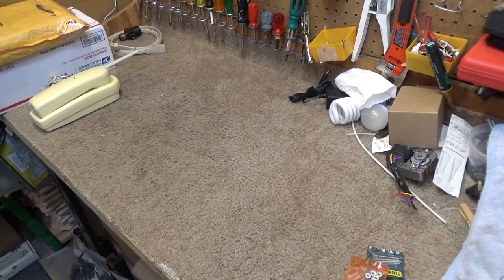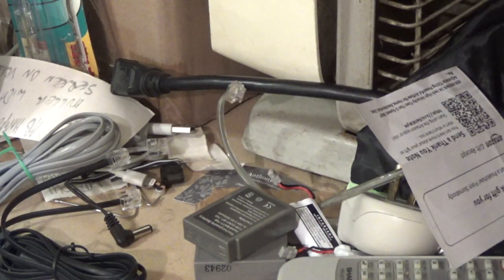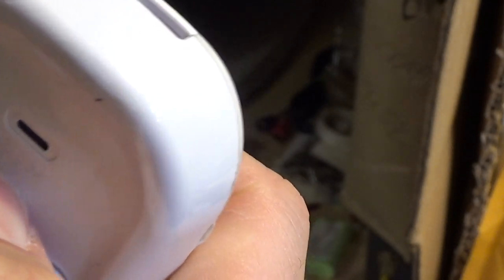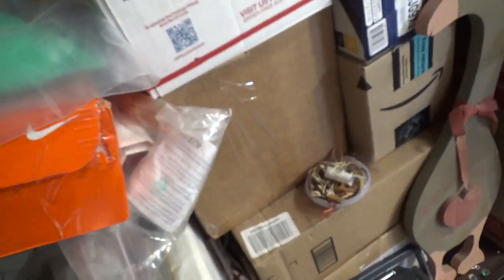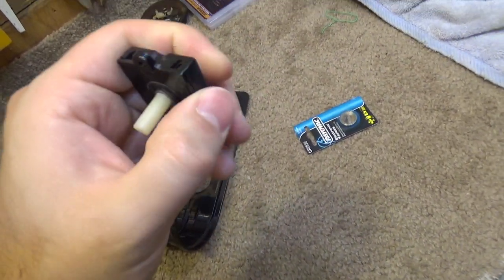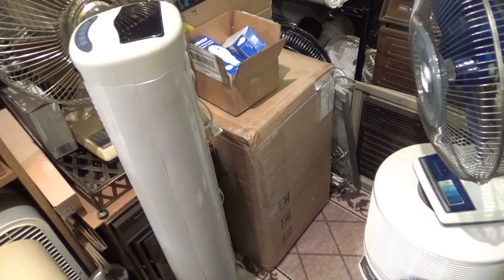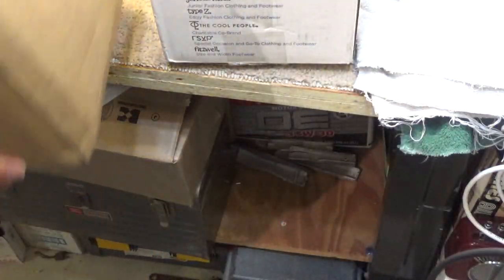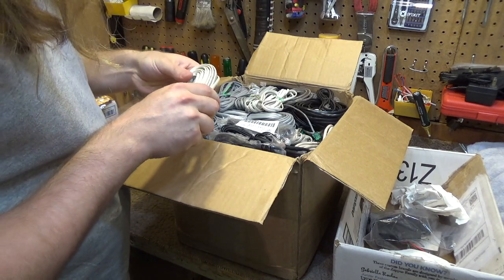Shop Vlog 9 | New Screws, Finding the Ceiling Fan Remote, Too Many Phone Cords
Shop vlog #9; some new screws for a future project, finding the missing ceiling fan remote, a box of far more phone cords than I know what to do with, and opening a few new packages.